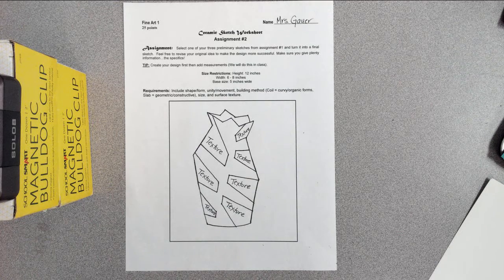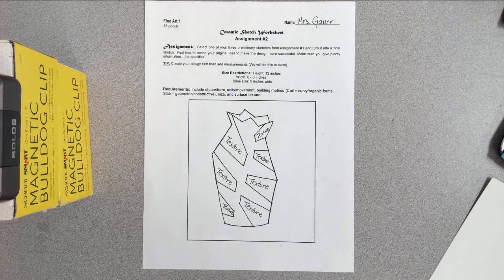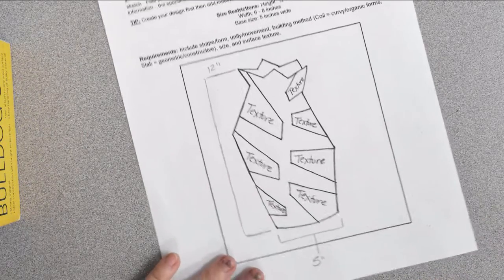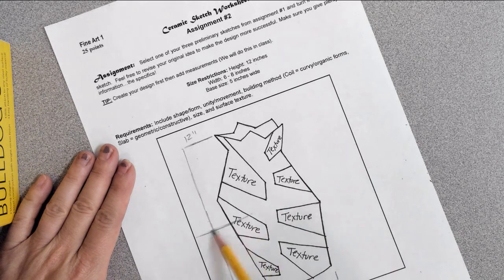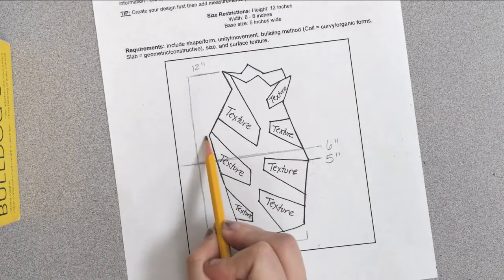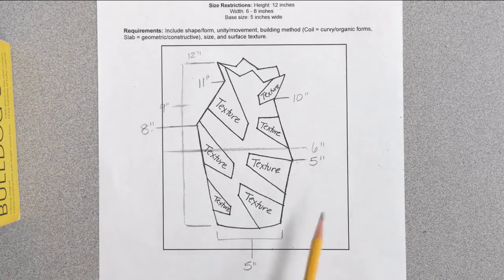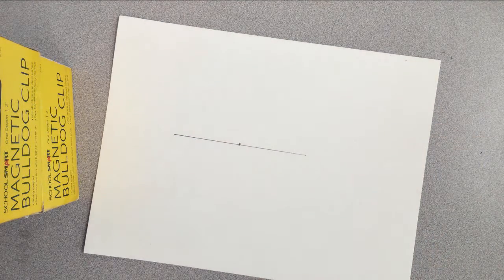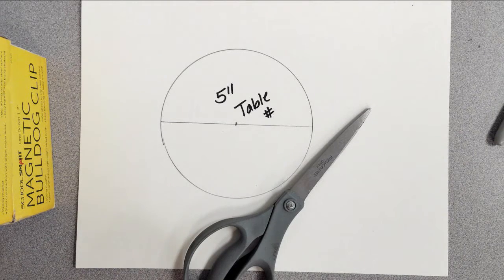How to Add Measurements to Final Sketch and Make Base Template